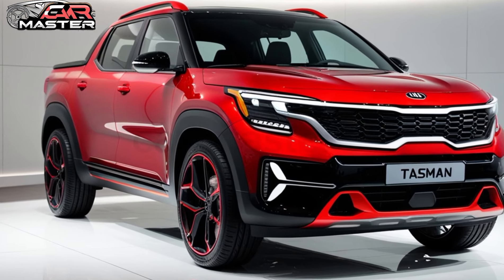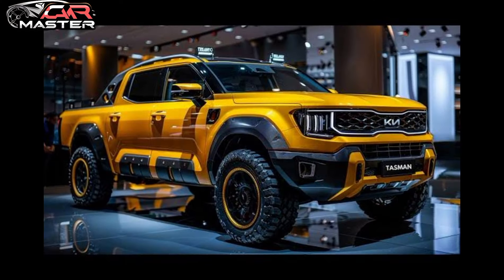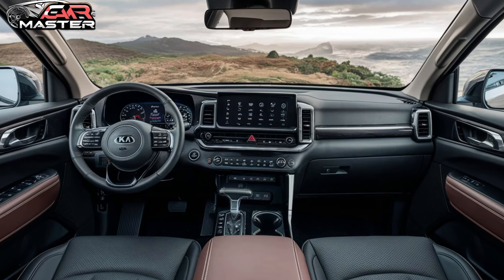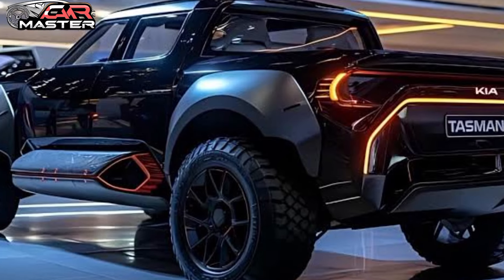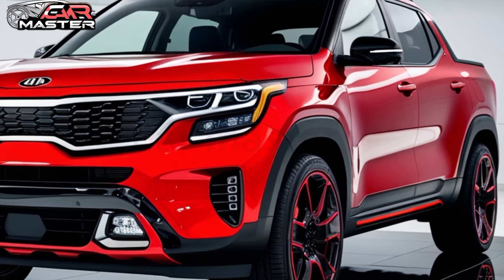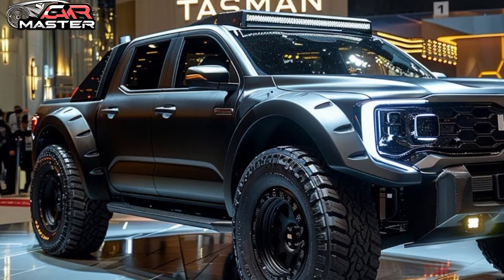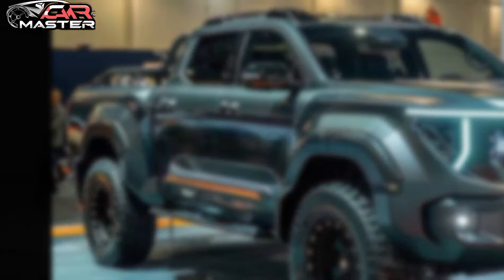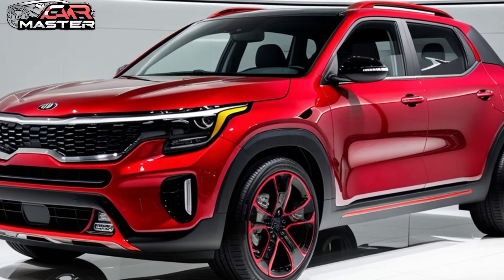2025 Kia Tasman Pickup: The Bold New Contender in the Truck Market!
Discover the all-new 2025 Kia Tasman Pickup, a game-changer in the truck segment with its bold design and innovative features

Welcome to our in-depth review of the 2025 Kia Tasman Pickup! In this video, we'll take you on a comprehensive tour of Kia's latest entry into the truck market, showcasing its bold new design, powerful performance, and cutting-edge technology. From its impressive towing capacity to its luxurious interior, the Tasman is set to redefine what a pickup truck can be.

We'll cover:

Exterior design and styling
Interior features and comfort
Engine specs and performance
Towing and payload capacities
Advanced technology and safety features
Whether you're a truck enthusiast or in the market for a versatile vehicle, the 2025 Kia Tasman Pickup has something to offer.